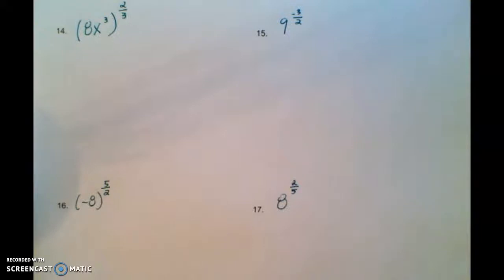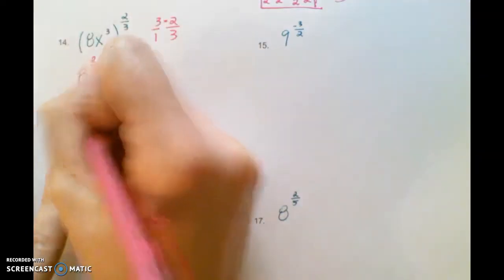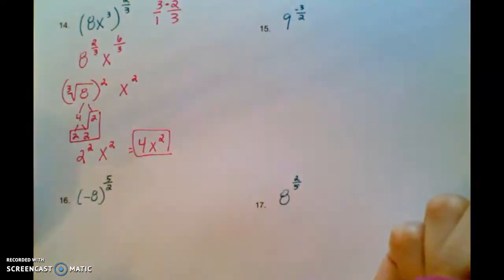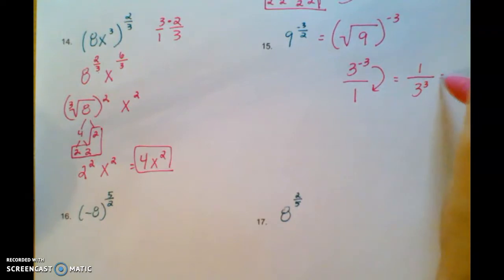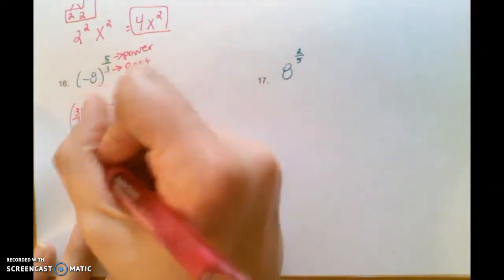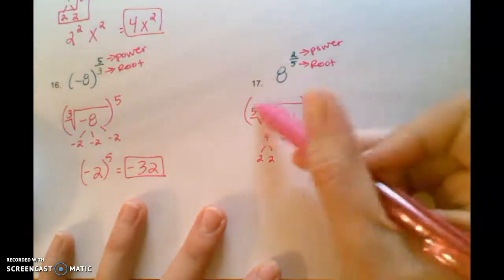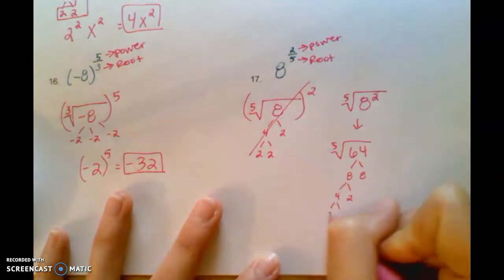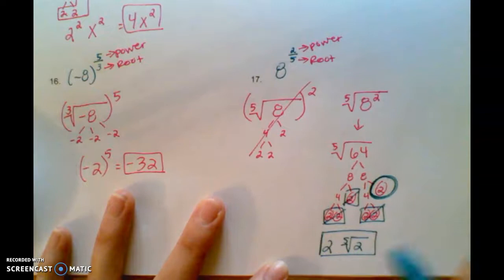15.2 (Day 1) Notes, Part 2 - Rational Exponents